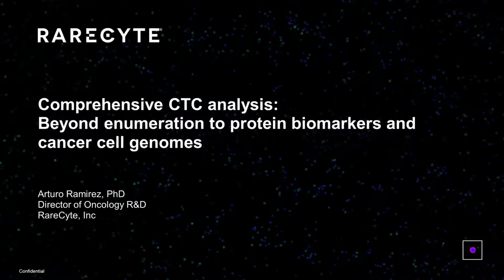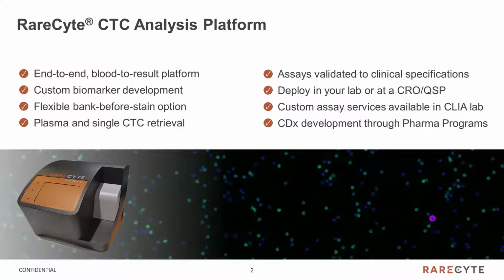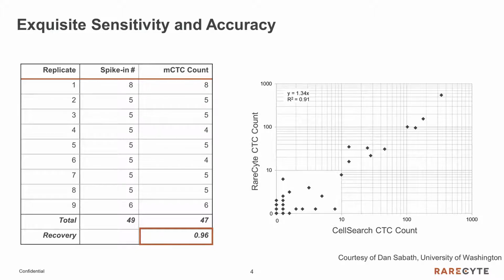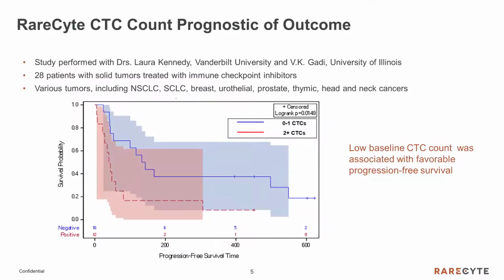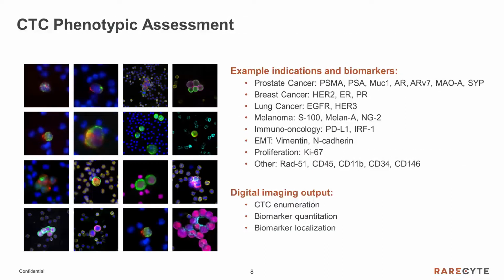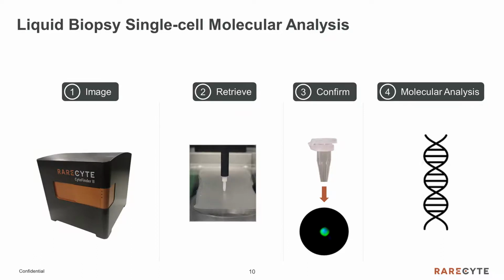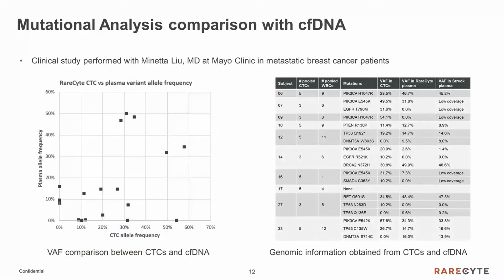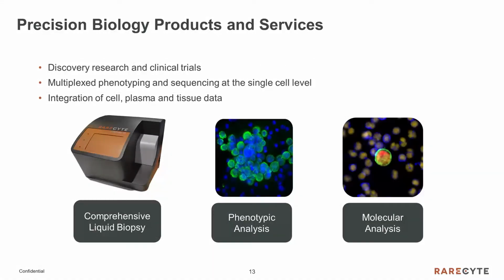Comprehensive CTC analysis: Beyond enumeration to protein biomarkers and cancer cell genomes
Talk presented at 5th Advances in Circulating Tumor Cells, Kamalata Greece, Sept 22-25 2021

The RareCyte platform provides comprehensive assessment of tumors through analysis of both CTCs and cfDNA. The unique combination of instrumentation, consumables and services provides an end-to-end solution for deep characterization of liquid biopsy samples. In this presentation, I will describe the main capabilities and benefitsof our technology and give real-world examples of how it has been applied in research and clinical trials. The main aspects discussed will be the characterization of multiple biomarkers of interest on CTCs, detection of non-epithelial CTCs, CTC and cfDNA analysis from a single sample, and the prognostic value of CTCs.